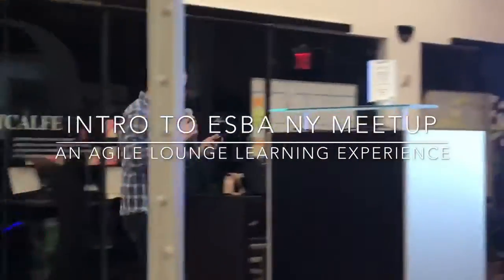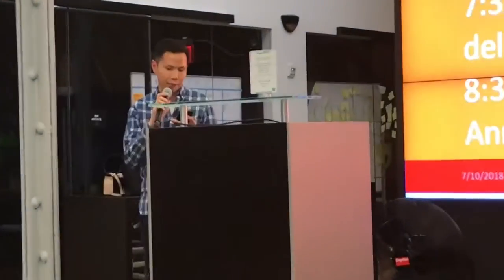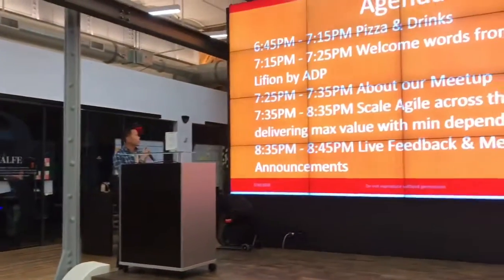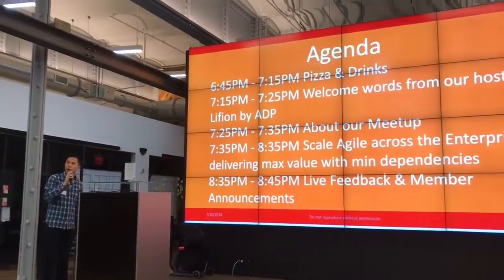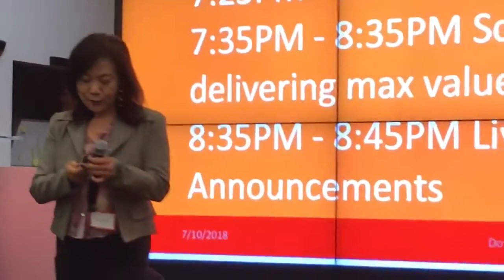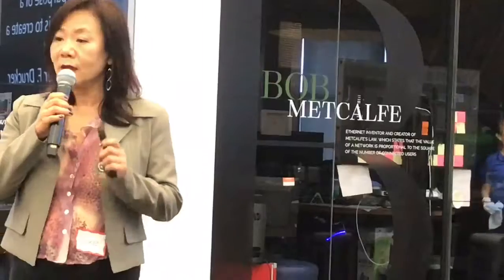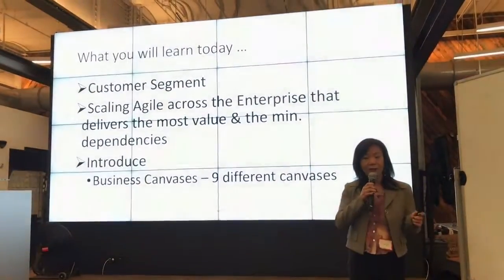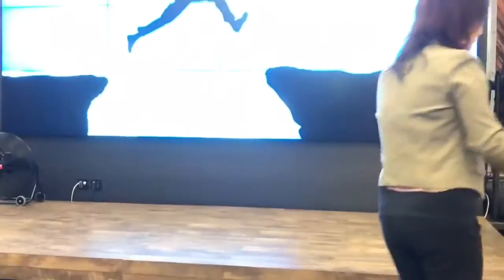Intro to Scaling Agile across the Enterprise delivering MAX value with MIN dependencies NY Meetup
This was an interesting gathering where I meet very valuable & passionate people & also been up to the challenge of facilitating my team table for the practical scaling canvases exercise!   That was fun & Instructive!

Presentator  : Waimun Yeow & Sue Ryu

Vous aimez? You Like?

🙌🏼🙏🏽  MERCI de regarder et votre soutien !   Thank you 😊 for Watching & Support !

©AF J Photographie pour Agile Lounge™